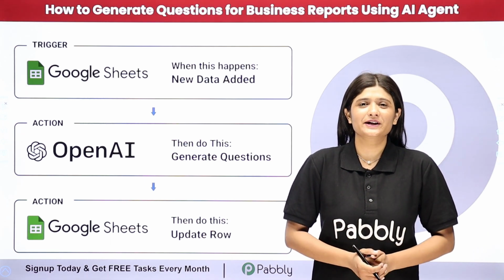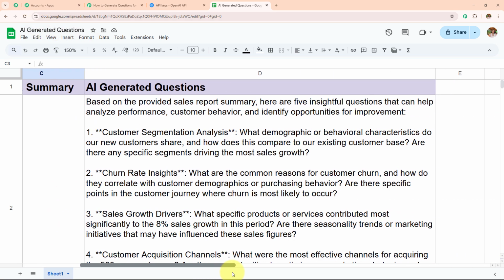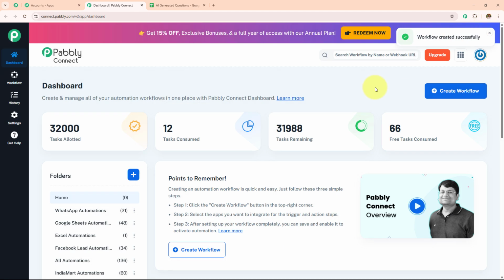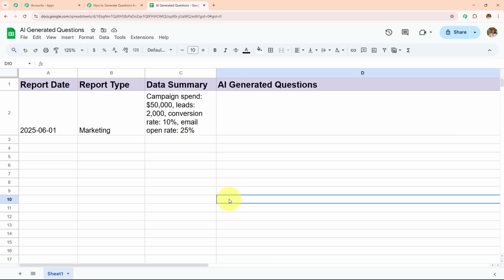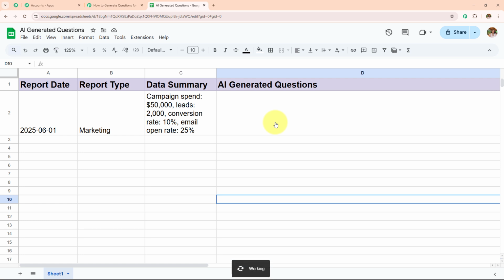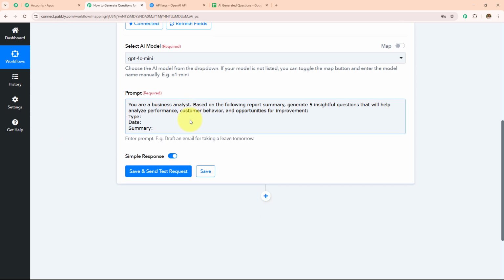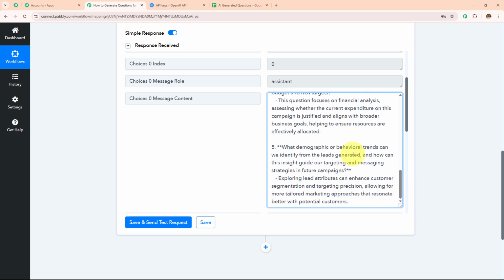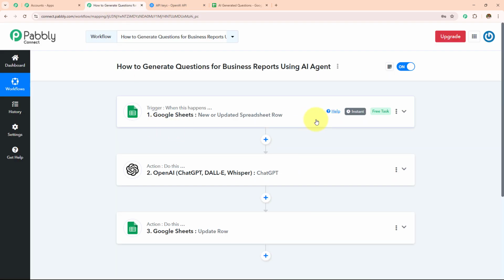How to Generate Questions for Business Reports Using AI Agent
We will explore how to leverage AI technology to analyze data and create relevant, thought-provoking questions tailored to your business needs. Pabbly Connect streamlines this process by integrating your data sources with the AI agent, automating the question generation so you can focus on deriving actionable insights. With this approach, you’ll save time and enhance the quality of your business reports, making your analysis more effective and efficient.

Use Case:-

The AI helps create targeted questions that address key performance metrics, financial health, and strategic goals, allowing me to gather the necessary data to analyze and present a clear, actionable report for stakeholders.

Benefits of Pabbly Connect:

1. Automation: Save time, money, and resources by automating tasks.

2. Integration: Connect various web services to create efficient workflows.

3. Security: Enjoy industry-standard security for your data.

4. Scalability: Easily add new applications and services to your workflow.

5. Cost-effective: Choose from plans suitable for different business sizes, with no charges for internal tasks.